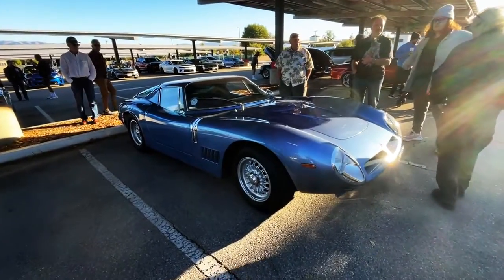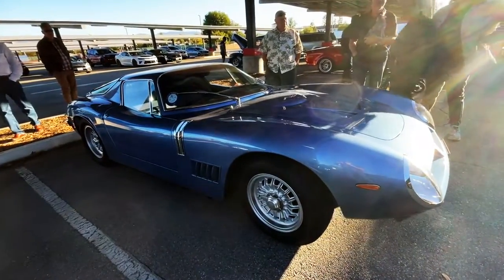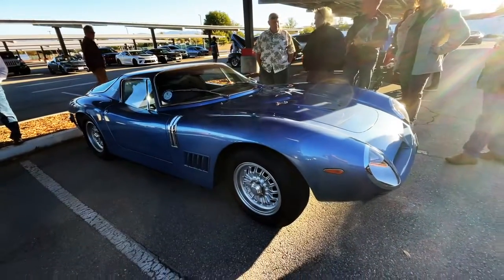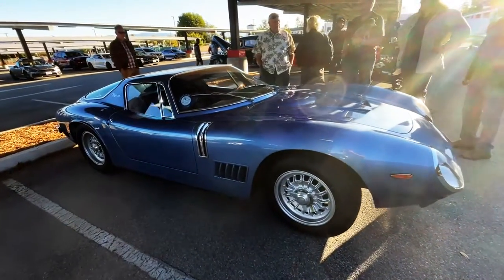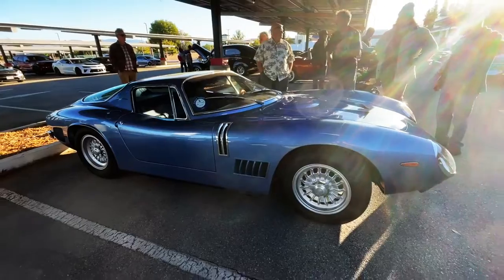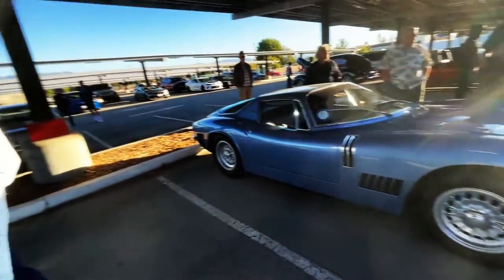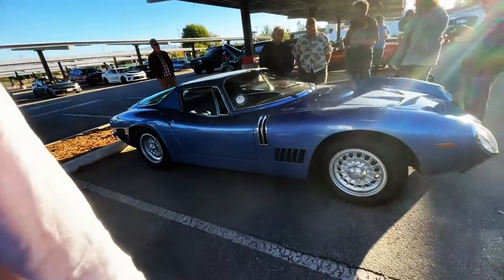1967 BIZZARRINI 5300 GT Strada - Fireball Tim BEST OF SHOW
1967 BIZZARRINI 5300 GT Strada - Fireball Tim BEST OF SHOW
The Bizzarrini Strada (also 5300 GT Strada and 5300 GT) is a sports car produced by Bizzarrini from 1964 to 1968. Sold as an exceptionally low slung 2-seat coupe, roadster, and track-tuned "Corsa" racer, it proved to be Bizzarrini's most successful model.